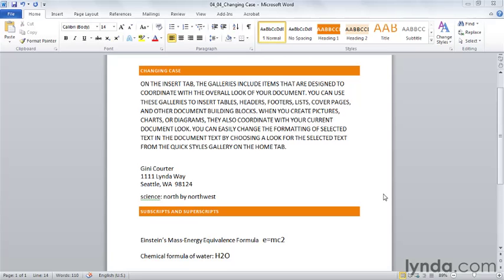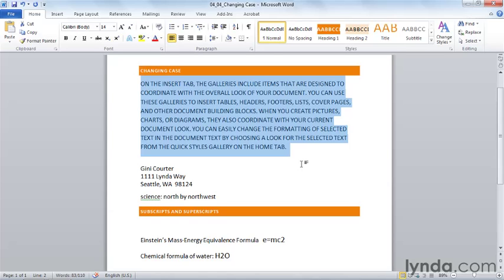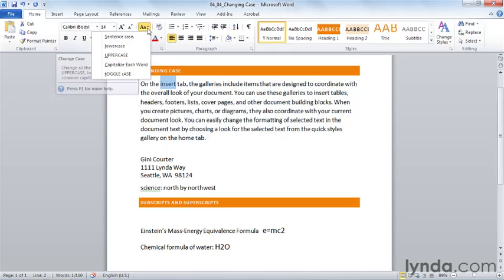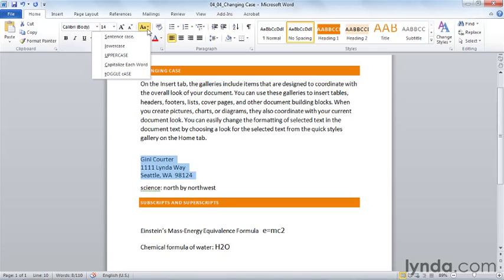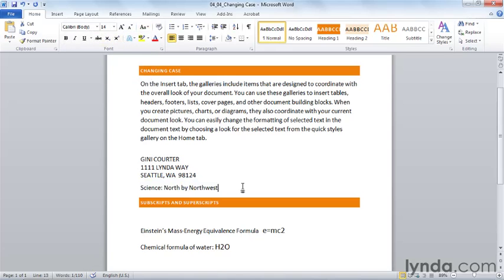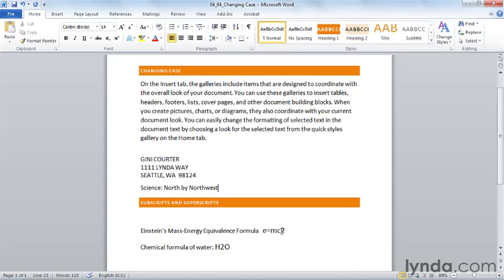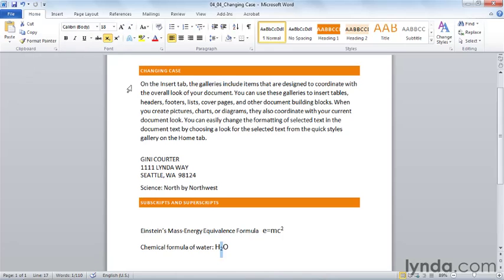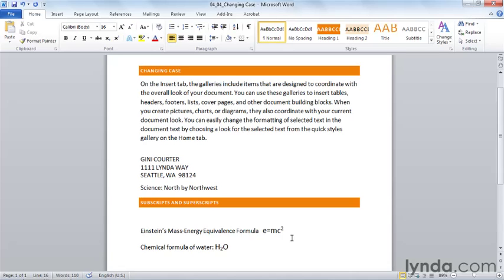Formatting Text: Changing the case of text